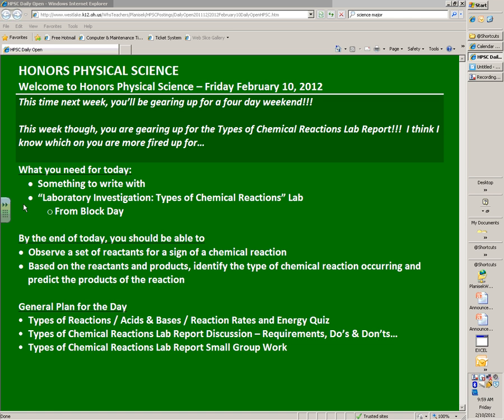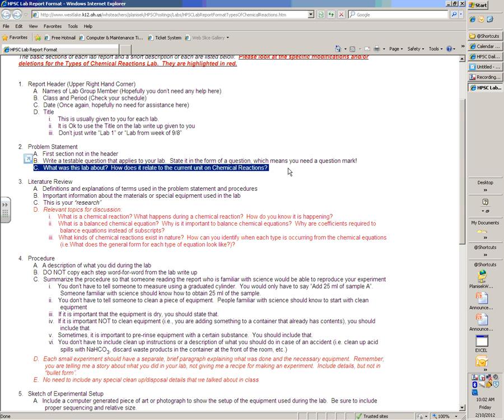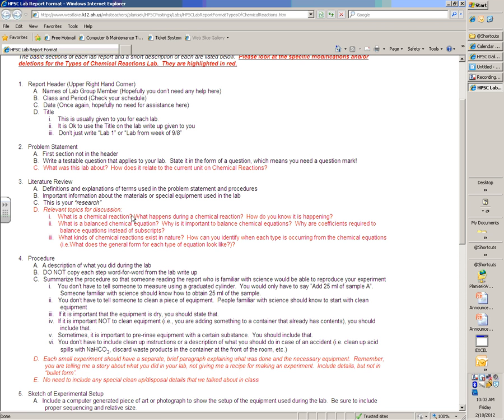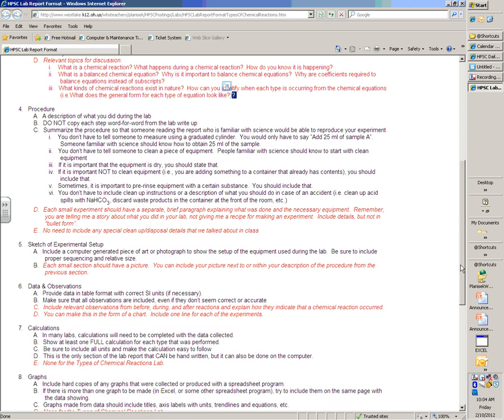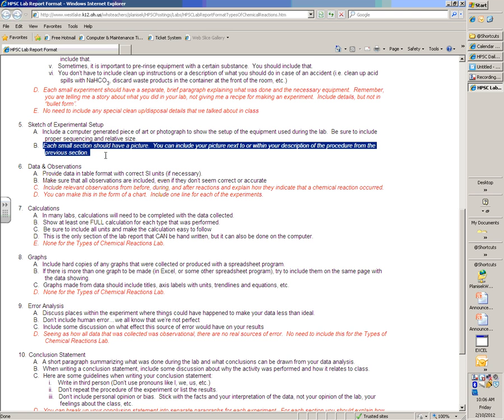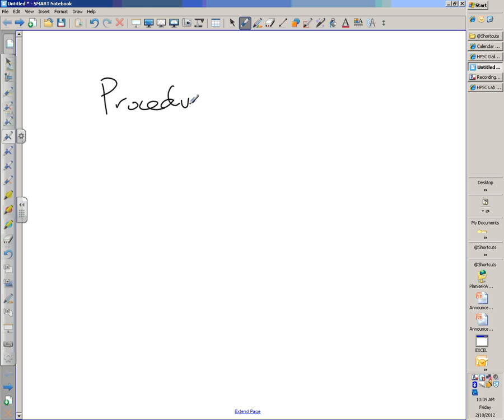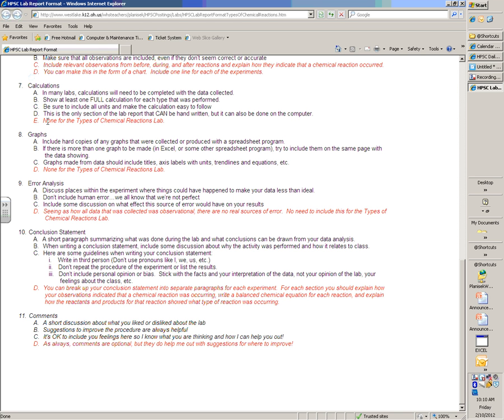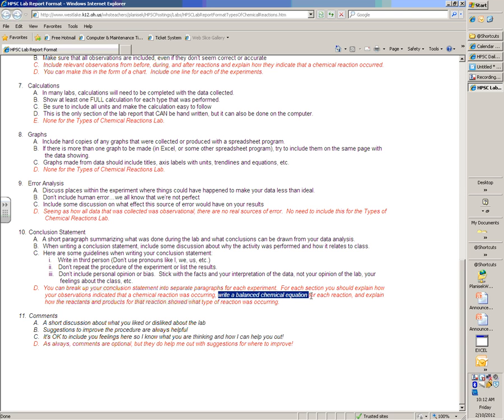WHS HPSC Types of Chemical Reactions Lab Report Details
Details regarding lab report for the Types of Chemical Reactions lab due on Tuesday 14 Feb 2012